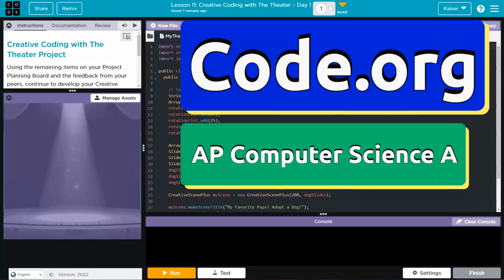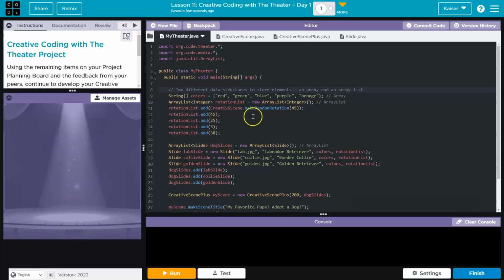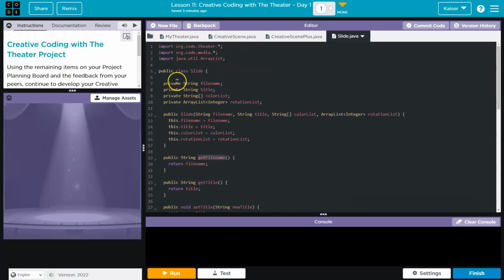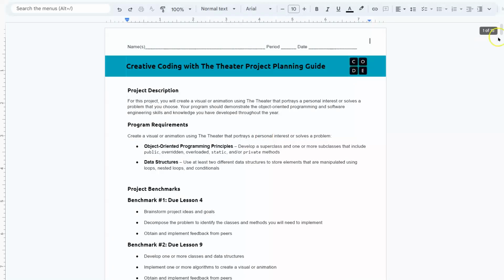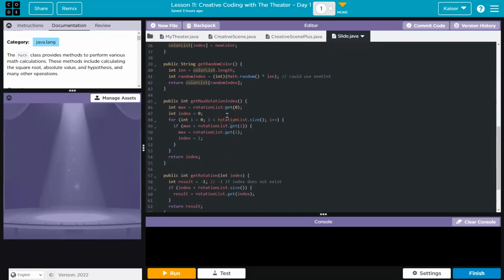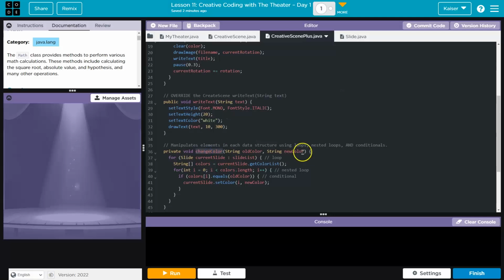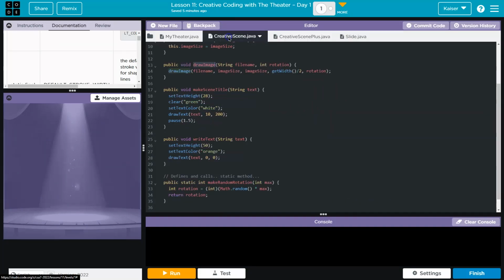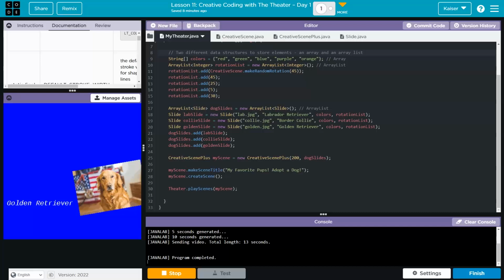Code.org Lesson 11, 12, 13 Creative Coding with The Theater Complete Project Answers | CSA Unit 7